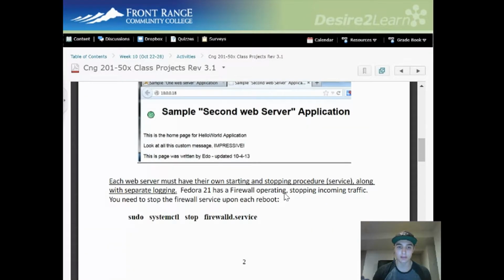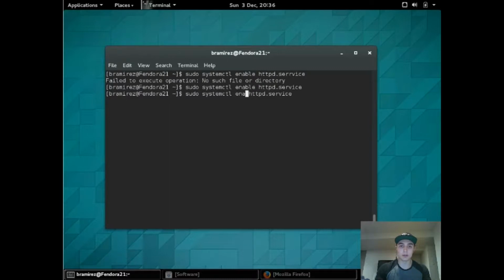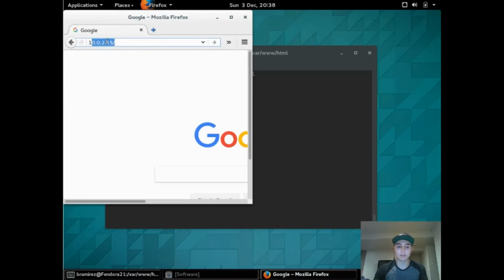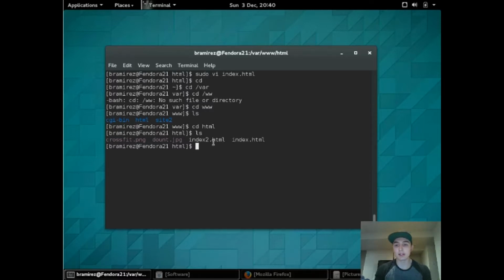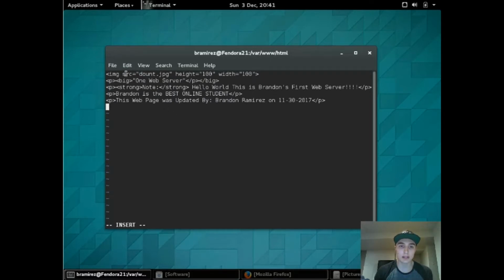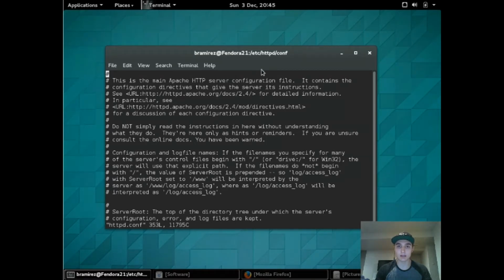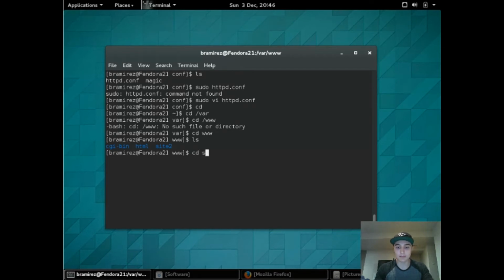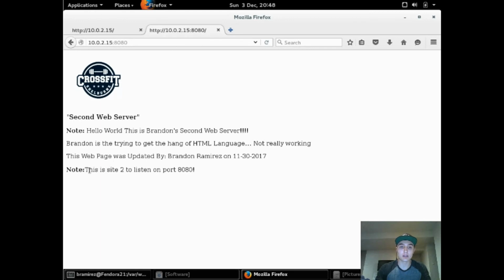Project 1 of Class Projects Linux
Project 1: Configure two web servers in the same Linux VM.